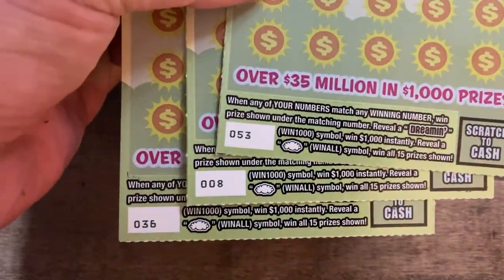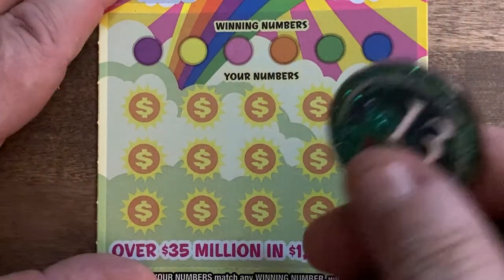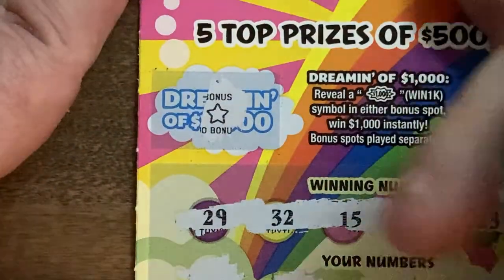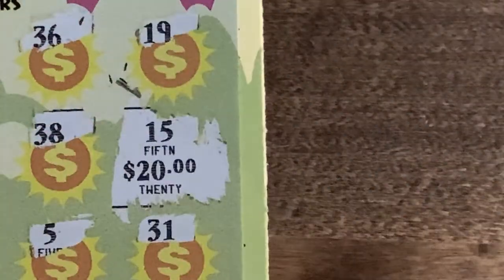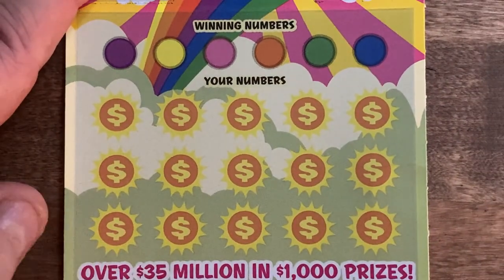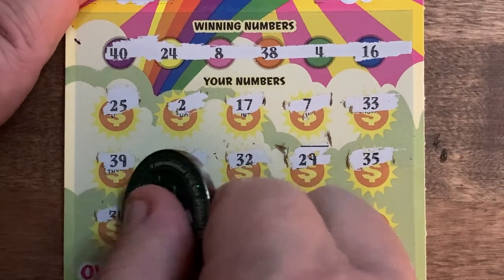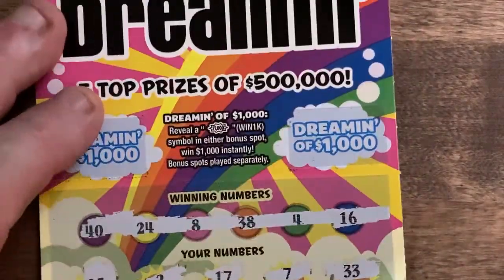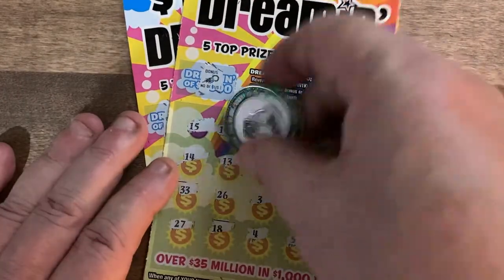Pa Lottery | Extra hour of sleep? It's Dreamin Time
I Do Not promote Gambling
Players must be 18+.